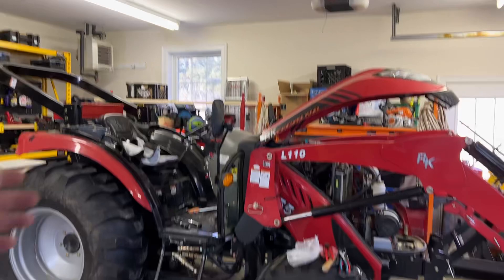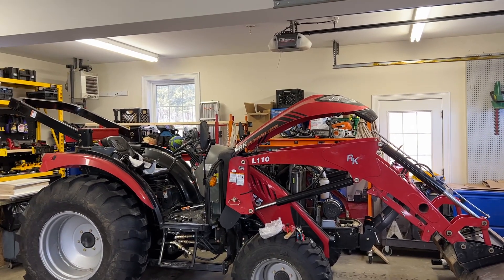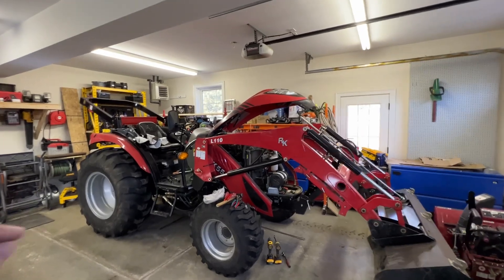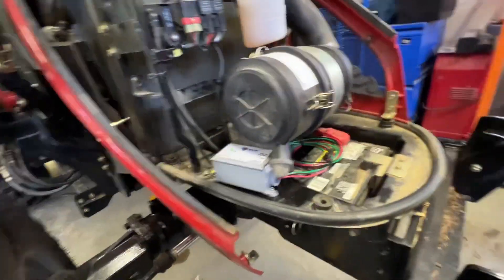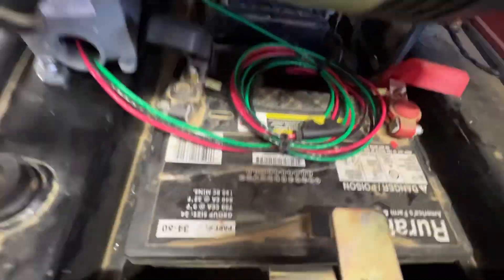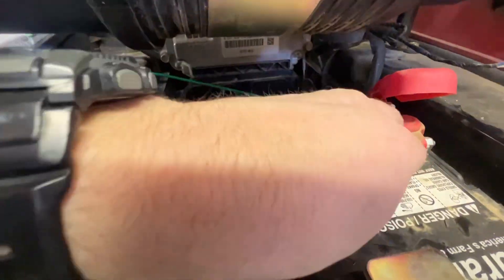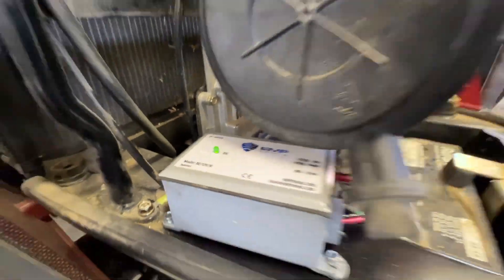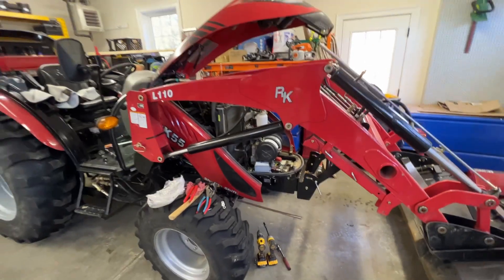EMP Proof Your Tractor (EASY 12V Install)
I show you how to protect your most important heavy equipment, like a tractor, from an EMP or grid-down situation using an EMP Shield. This video details the simple process of mounting the device and connecting the three wires (negative, positive, and ground) to a standard 12-volt system to ensure your vital "force multiplier" remains operational for heavy lifting, roadblocks, or farm work after an electromagnetic pulse event. I also emphasize that you'll need to add a power disruption switch if the vehicle is not used regularly to prevent battery drain.